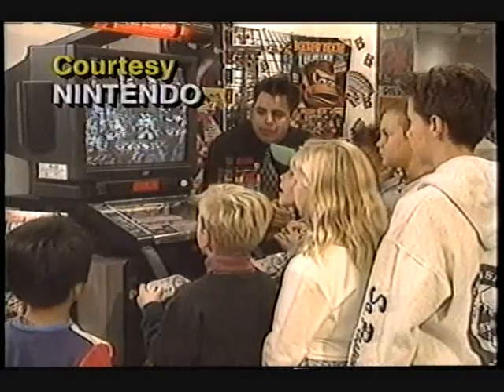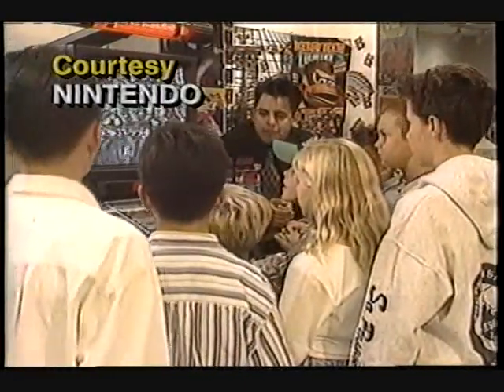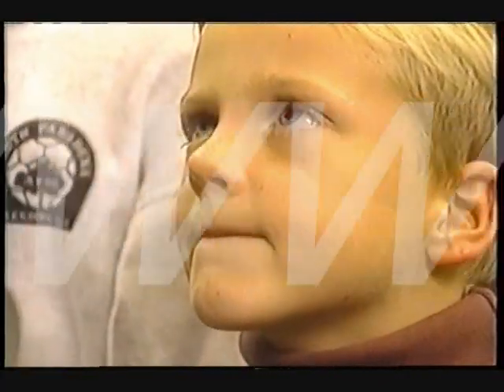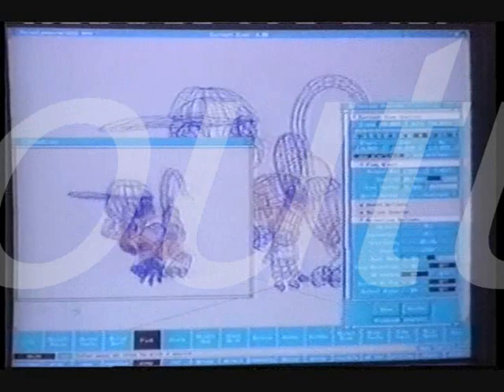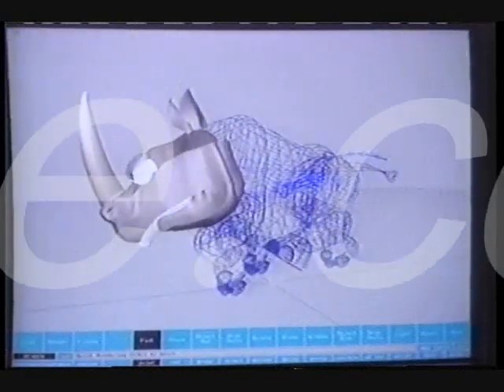Donkey Kong Country - On-Sale Today - News Report (Circa 1994)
News report announcing the release of Nintendo / RARE's  "Donkey Kong Country"  - November 24, 1994